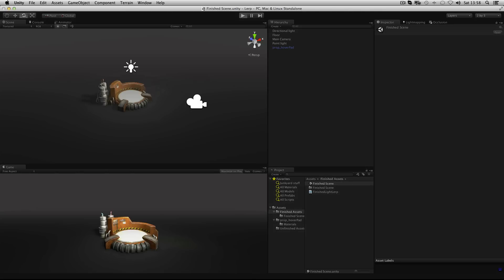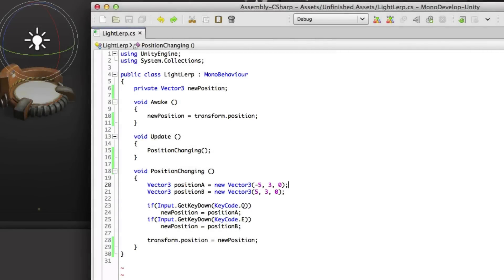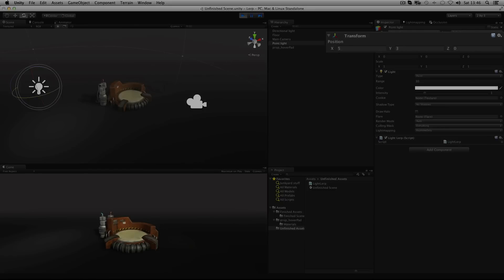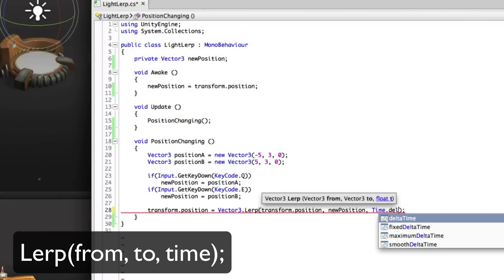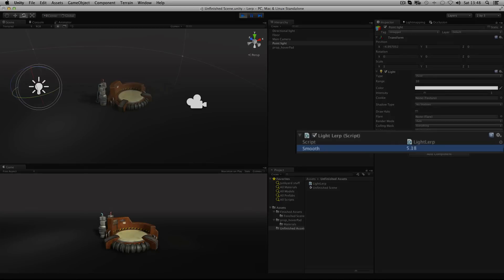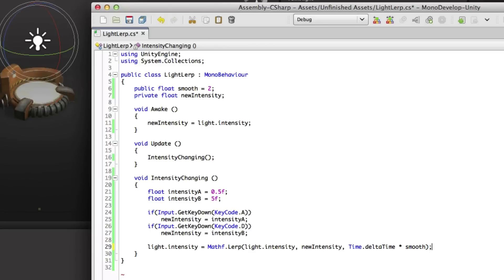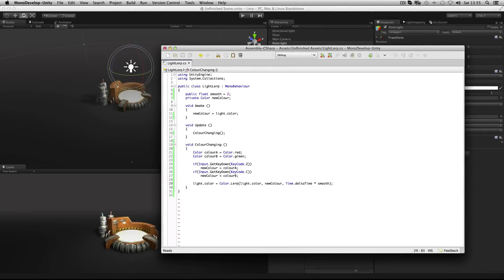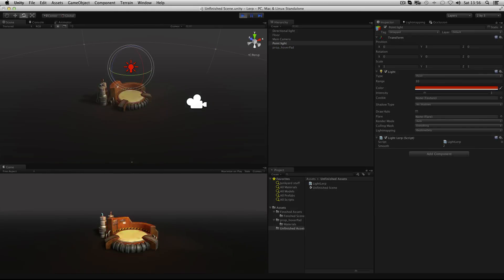Modulating values with Lerp - Unity Official Tutorials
How to use Lerp to 'Linearly Interpolate' (smoothly transition) between values for various data types.